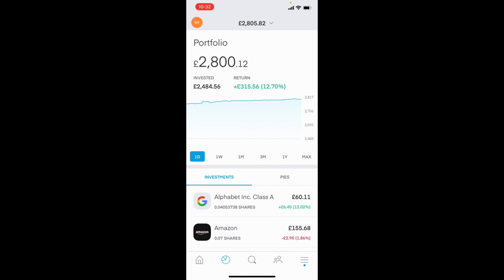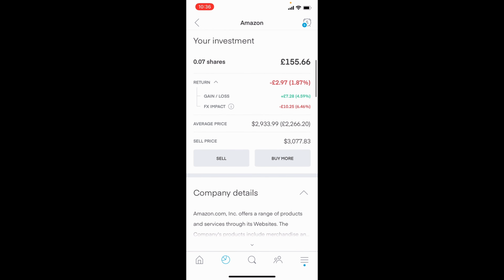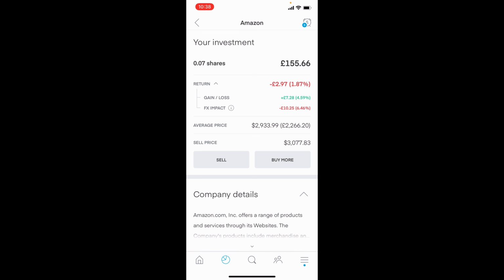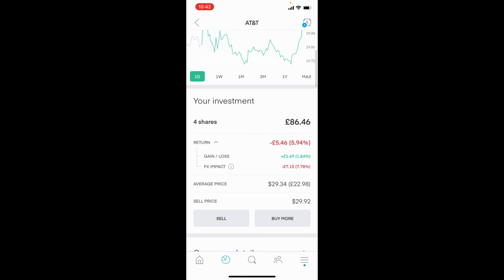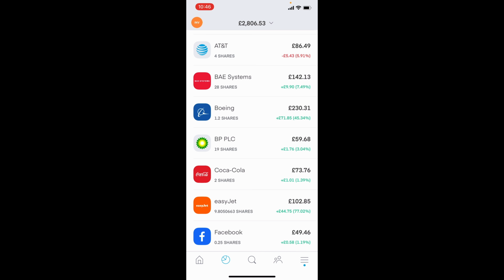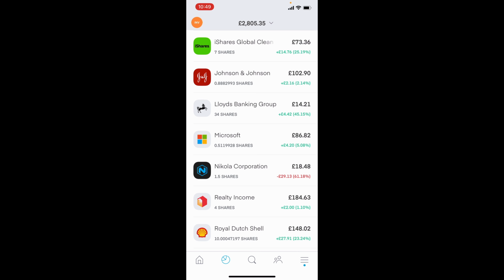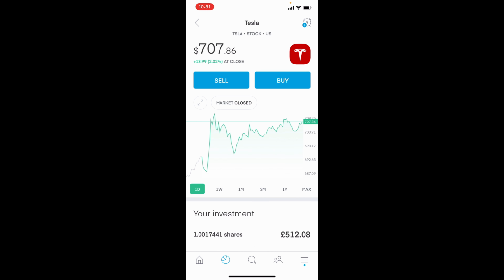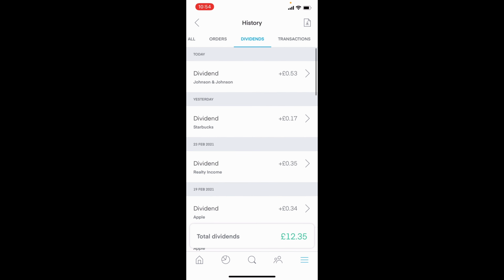My £2,805 Trading 212 Portfolio | The Impact of FX and Currency Deviation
Welcome back to Your Average Investor!

I've been taking some time to look into ways to improve the quality of my videos and you should notice some changes in the picture, editing and sound quality over the coming weeks and months. Today, we hop back into my Trading 212 portfolio that has been continually growing since the last update video.

Want to start investing? Why not sign up to Trading 212 using the link below, invest just £1, and get yourself a free share worth up to £100! It's basically free money - don't miss out!

If you want to earn some extra money why don't you give matched betting a go! I make £420 on average each month. The link below gives you Profit Accumulator for 14 days for £1 - enough time to make £100-200.

My Investing Goals (Year 2: May 2020 - May 2021):
- A total of £5,500-£6,000 invested in my Vanguard portfolio
- A total of £1,000 invested in my Trading 212 portfolio (Completed)
- Made a minimum of £30 in dividends in the year